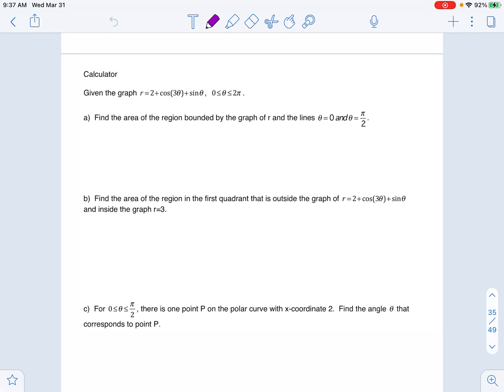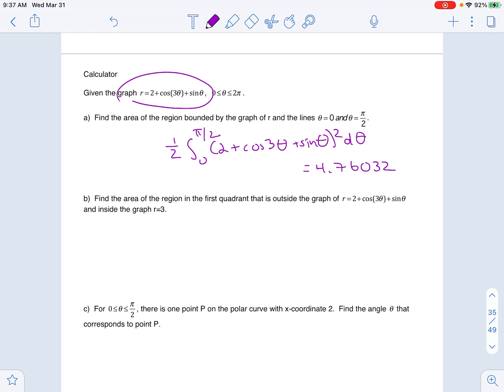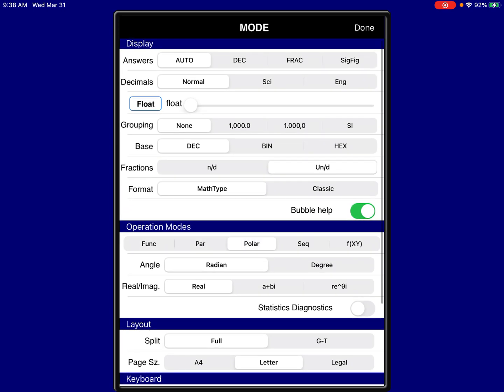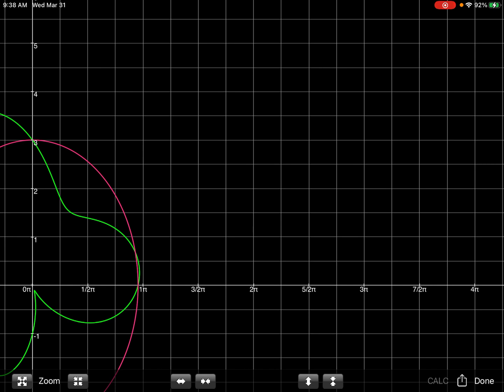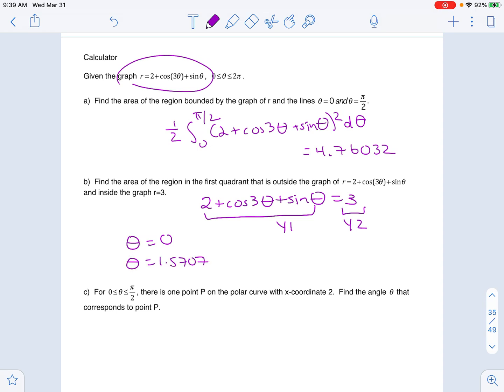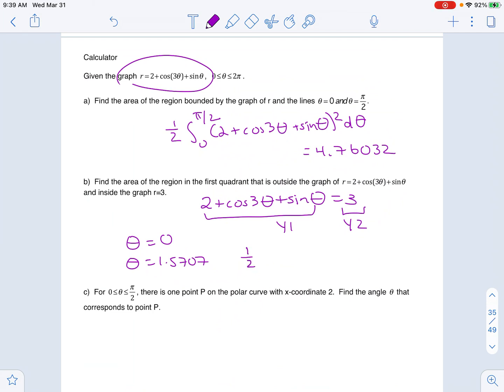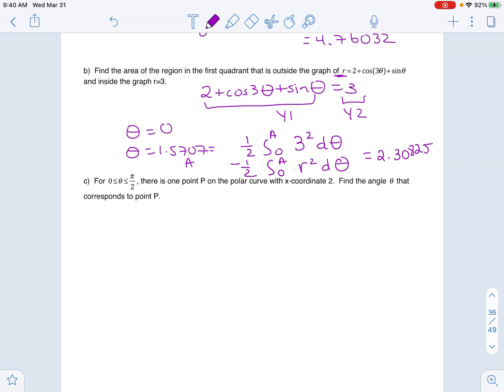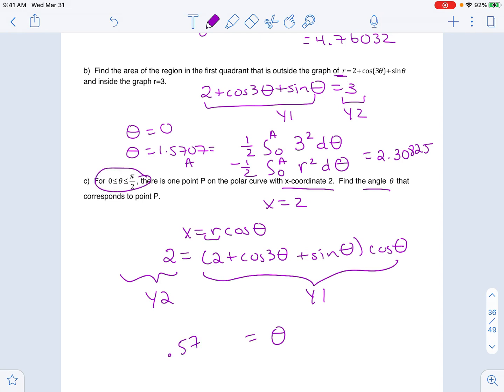Calc ch.10 page 36